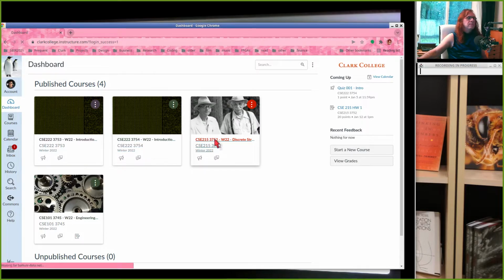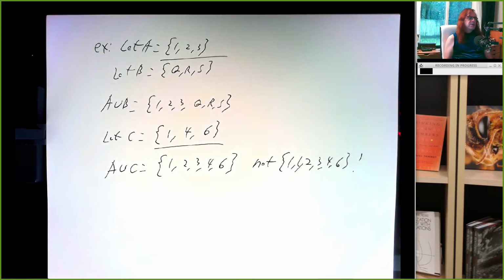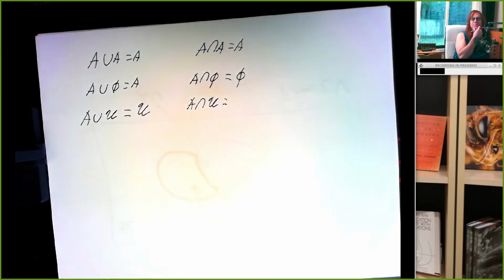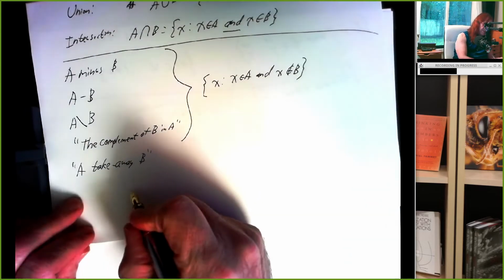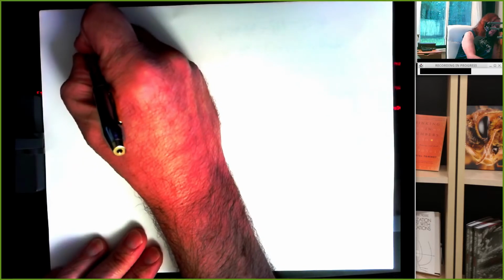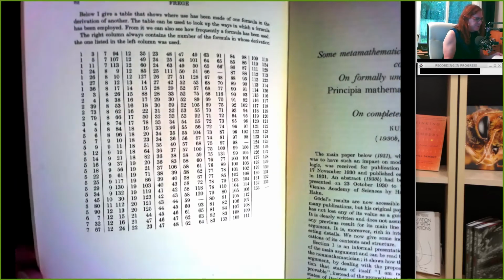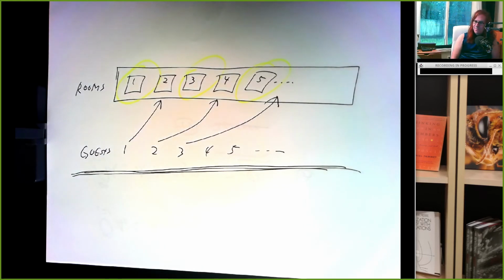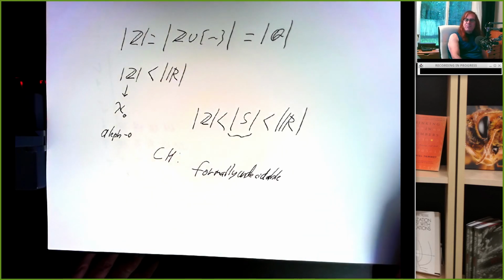CSE215 20220105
02:19 HW1
14:18 Week 2
15:38 set operations
21:16 disjoint sets
28:31 complements
35:46 set identities
47:52 proving identities
48:12 membership tables
55:57 multiple unions and intersections
58:51 weird example
1:11:36 break
1:16:01 paradoxes
1:16:42 Russell's paradox
1:32:54 storytime
1:33:57 Hilbert's Grand Hotel
1:54:29 cardinality of reals
1:55:59 diagonalization
2:03:20 continuum hypothesis